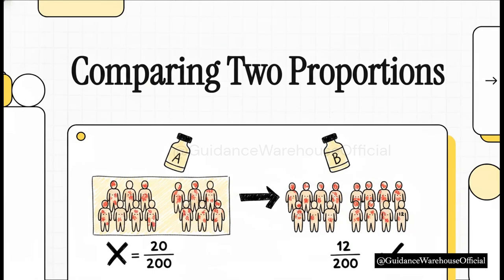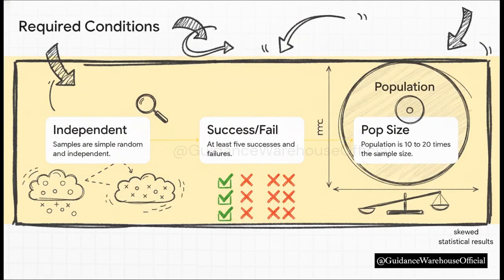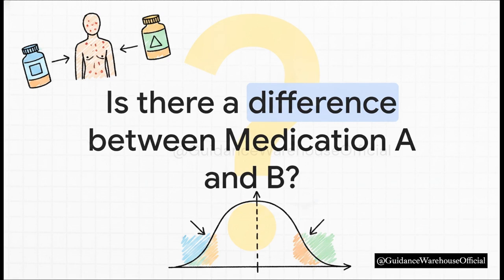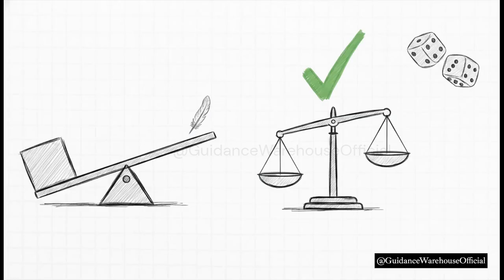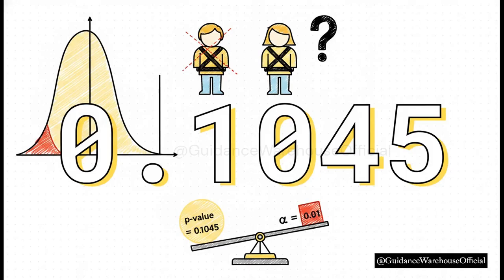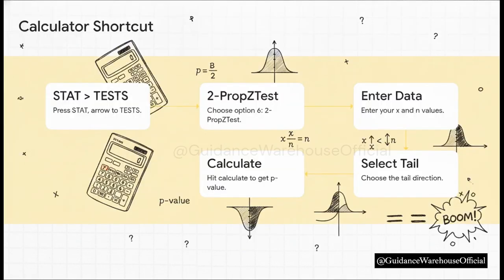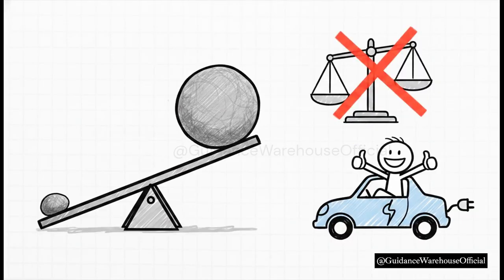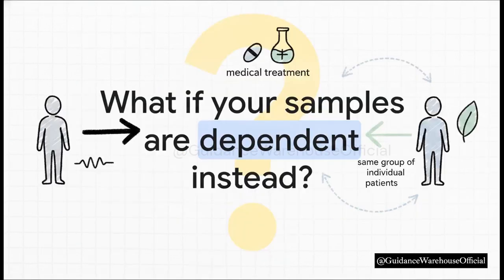Lecture 47 | Hypothesis Testing for Two Independent Population Proportions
Compare two proportions like a pro! Learn how to construct a sampling distribution for differences in sample proportions. Watch step-by-step how to calculate the pooled proportion and find the exact z-score test statistic.